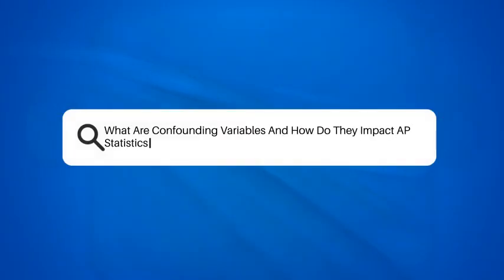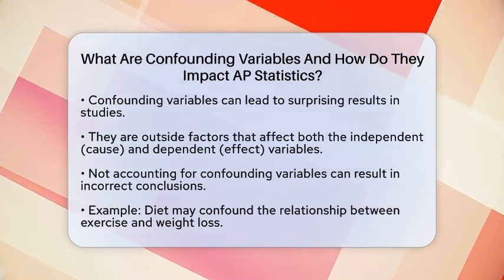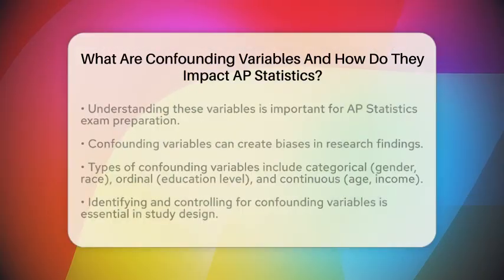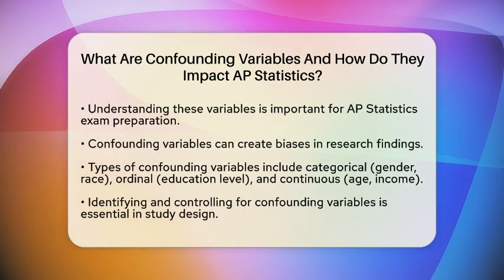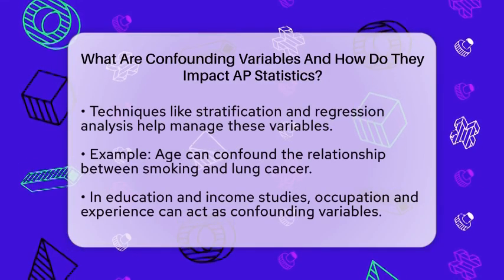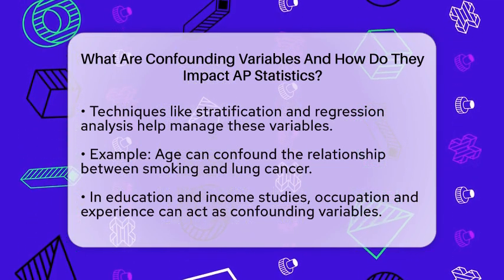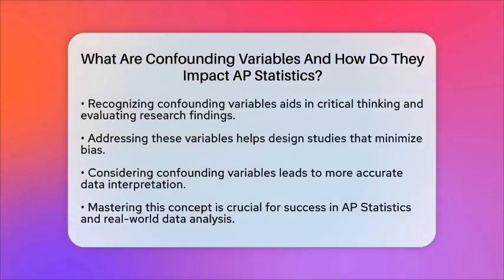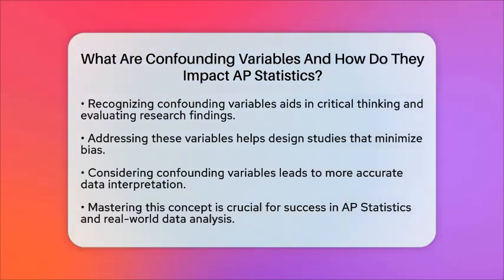What Are Confounding Variables And How Do They Impact AP Statistics? - High School Toolkit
What Are Confounding Variables And How Do They Impact AP Statistics? Understanding confounding variables is essential for anyone studying statistics, especially for those preparing for the Advanced Placement Statistics exam. In this informative video, we will break down what confounding variables are and how they can affect research outcomes. We’ll discuss the impact of outside factors on both independent and dependent variables, and why it’s important to control for them in studies. By recognizing confounding variables, students can avoid common pitfalls like omitted variable bias and placebo effects, which can lead to misleading conclusions.

We will also categorize confounding variables into different types, such as categorical, ordinal, and continuous, and provide examples that illustrate how they can influence results in various studies. Additionally, we’ll explore techniques for identifying and managing these variables, including stratification and regression analysis, to ensure research findings are accurate.

This video is designed to help students enhance their understanding of statistical studies and develop critical thinking skills necessary for evaluating research. By mastering the concept of confounding variables, you will be better equipped to analyze data effectively, which is vital for success in the AP Statistics exam and in real-world applications where data interpretation is key.

About Us: Welcome to High School Toolkit, your essential resource for navigating the highs and lows of high school life. Here, we provide practical tips, strategies, and relatable content to help students thrive in their academic and social journeys. From managing time effectively and acing exams to building friendships and tackling stress, we cover all things high school.